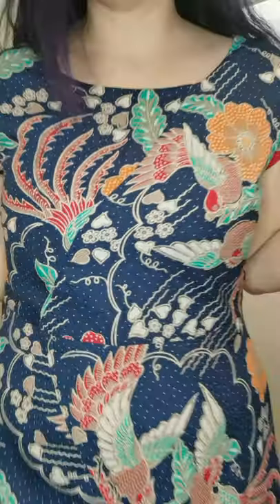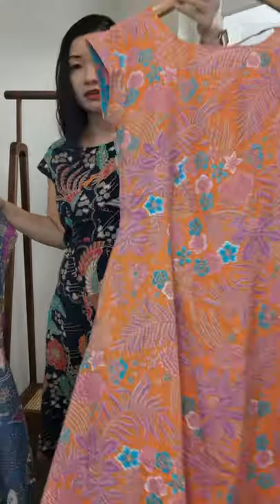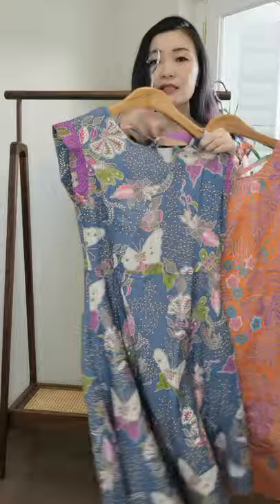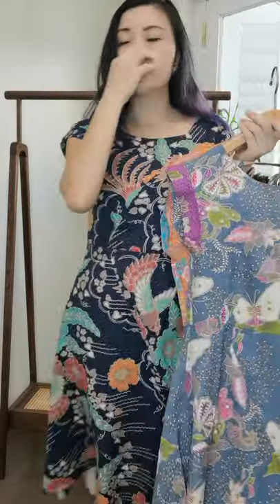Suzanna Dobby Dress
The magic of the twirl. A fit & flare dobby dress with asymmetrical hemline and adjustable back closure.